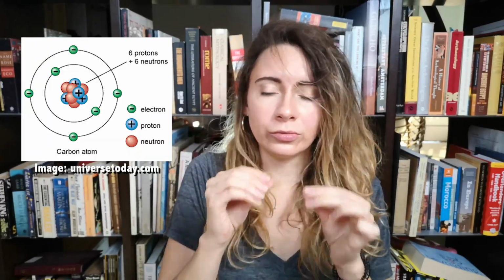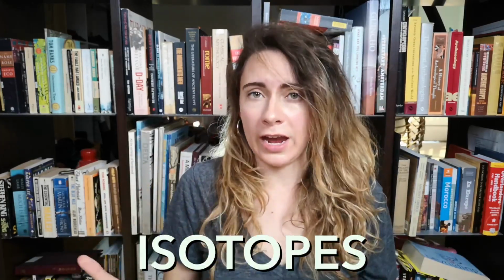Radiocarbon Dating for Beginners | Carbon 14 Dating, Isotopes, Half Lives - OH MY! | Archaeology 101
Today we're talking all about Carbon 14 dating; isotopes, beta decay, half lives, the whole lot! It's a complicated process, but nothing we can't get through together!

Stay dirty, my friends!